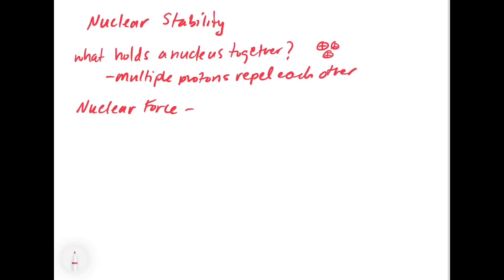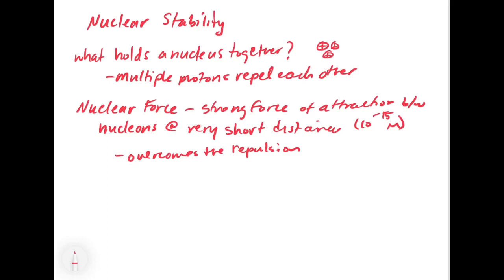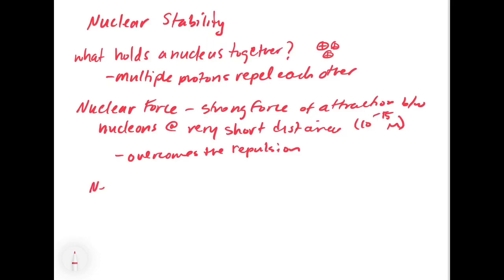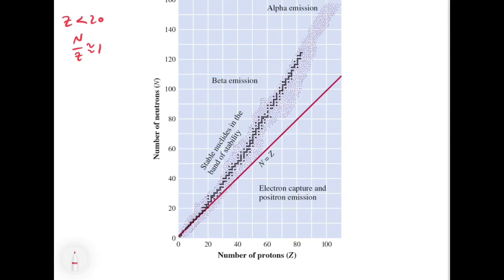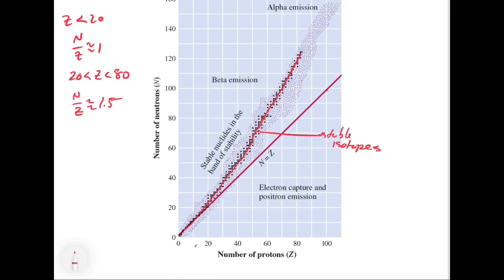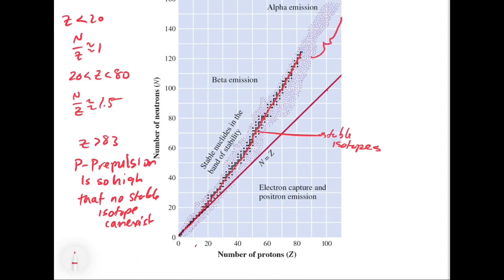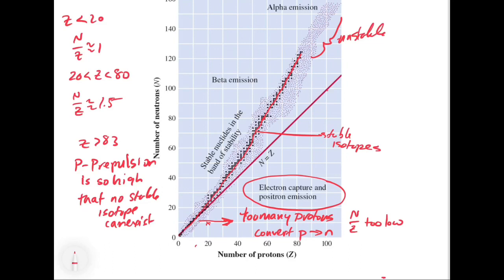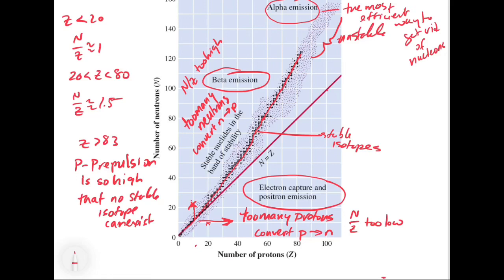Chapter 20. Nuclear Stability and Predicting the Type of Decay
This video explores the factors that lead to stability in a nucleus including the strong nuclear force. The stability of isotopes is also covered in the context of the N/Z ratio, which allows for making prediction about what type of decay a nucleus might undergo.